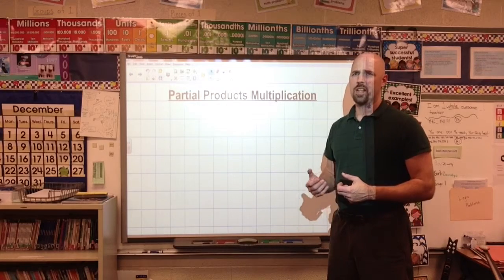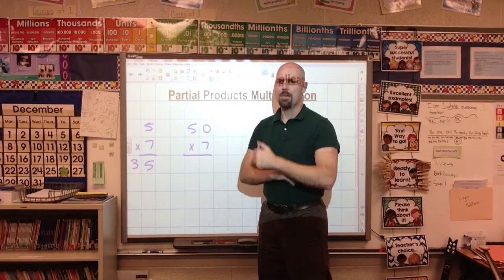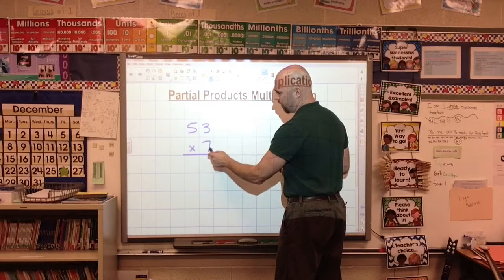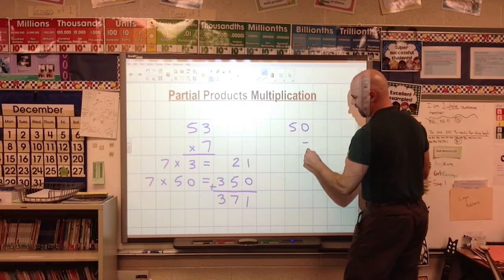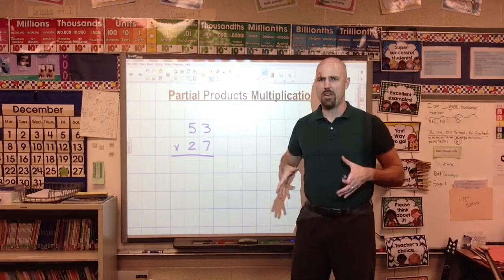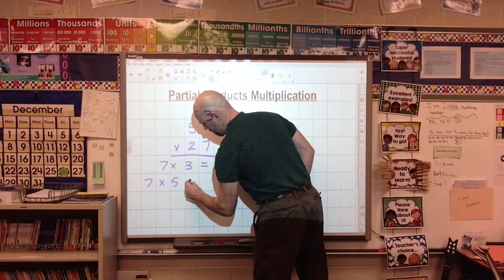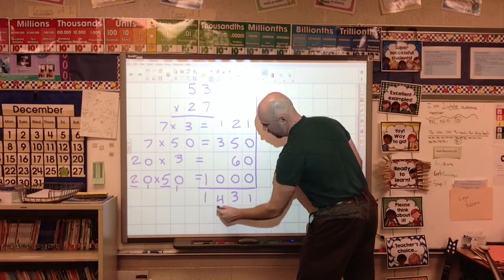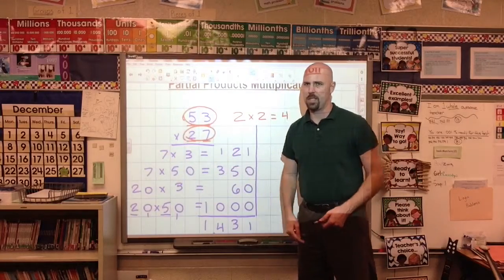Partial Products Multiplication